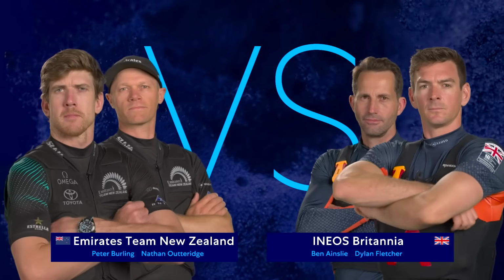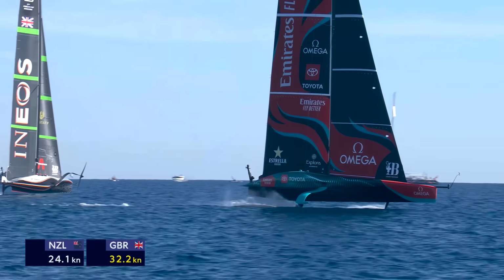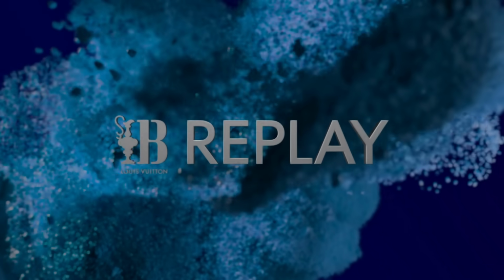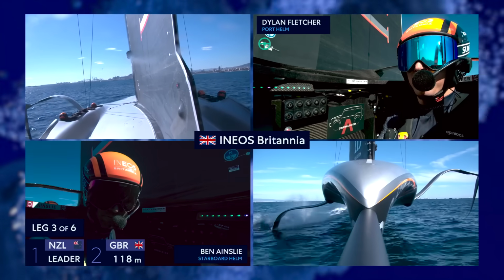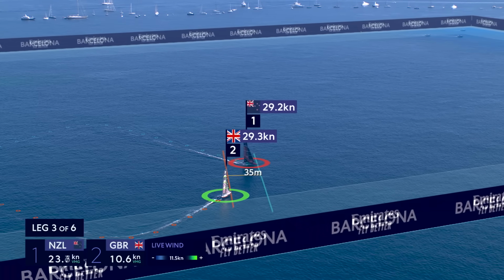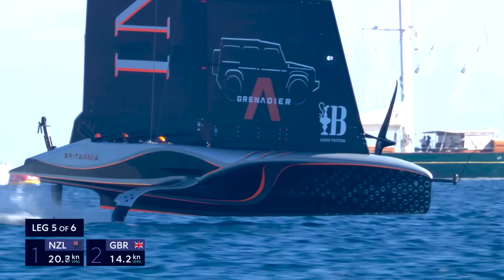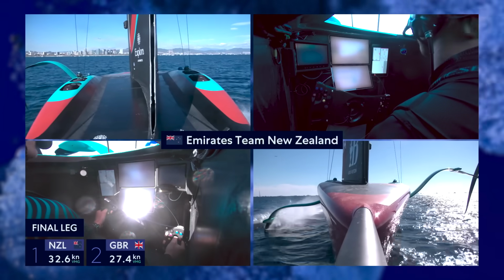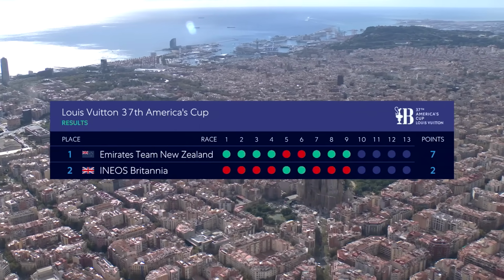Louis Vuitton 37th America's Cup Race 9 Recap | Emirates Team New Zealand vs INEOS Britannia